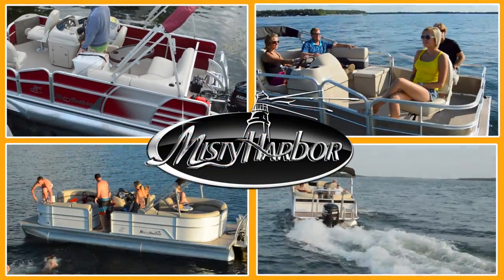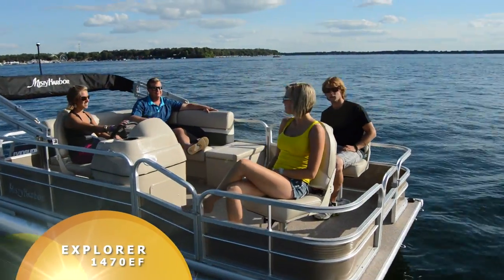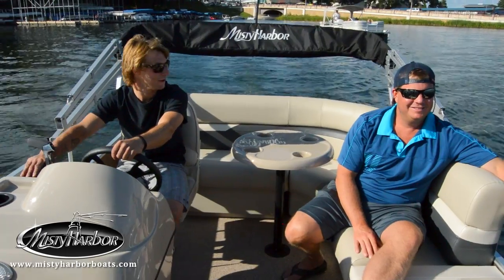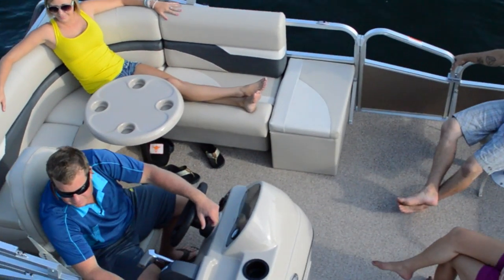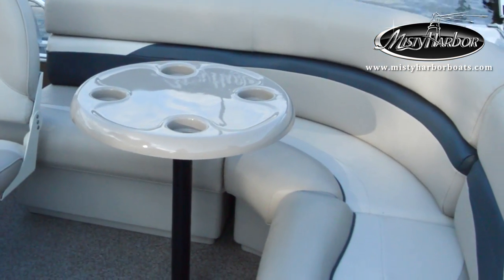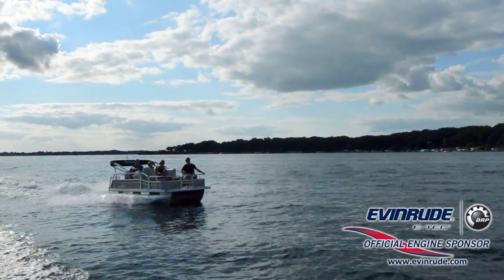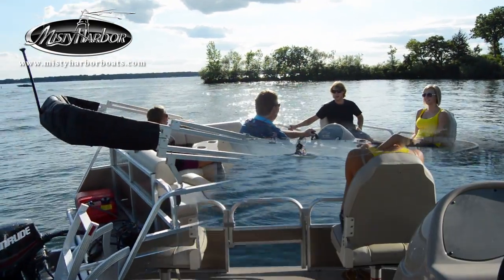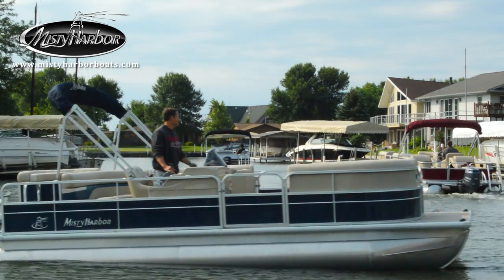2015 Misty Harbor - Explorer 1470EF